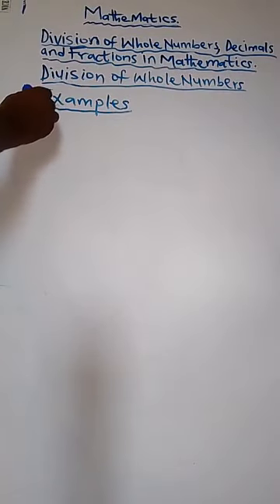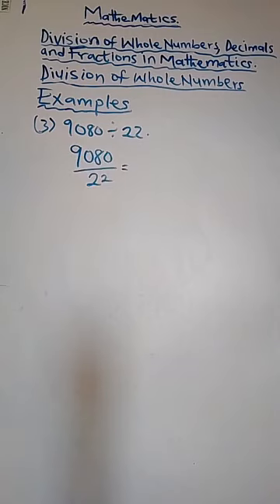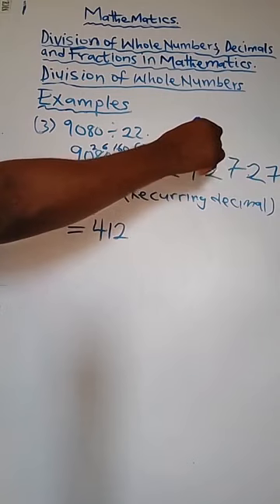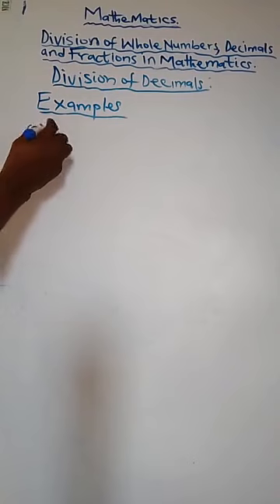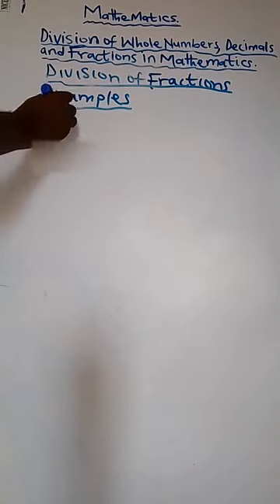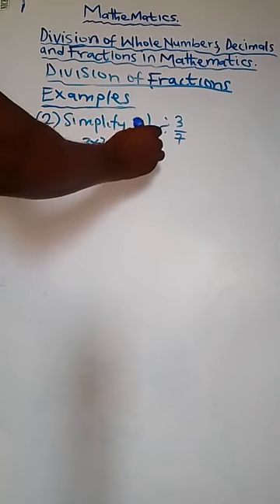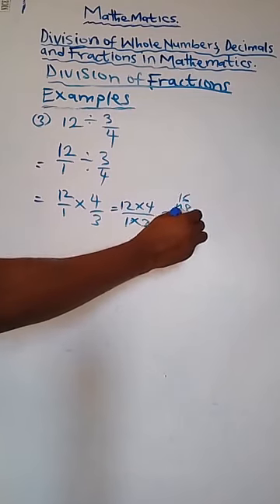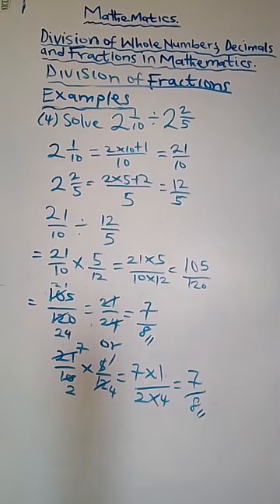Mastering Division: Whole Numbers, Decimals, Fractions (No Calculator).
Welcome to the ultimate division mastery guide! In this comprehensive tutorial, you'll unlock the secrets to dividing whole numbers, decimals, and fractions with precision, all without the need for a calculator. Whether you're a student looking to ace your math exams or an enthusiast seeking to sharpen your math skills, this video has got you covered.

🔥 What You'll Learn:

Proven division techniques for whole numbers, decimals, and fractions.
Step-by-step examples and clear explanations.
Tips and tricks to make division faster and more accurate.
Confidence-building exercises to tackle any division problem.

Dive into the world of division mastery with us and watch your math skills soar. Let's master division together!

🧮 Keywords for Quick Navigation:
Division tutorial
Whole number division
Decimal division
Fraction division
Division without calculator
Division techniques
Math skills
Division mastery
Math tutorial
Problem-solving
Math practice.